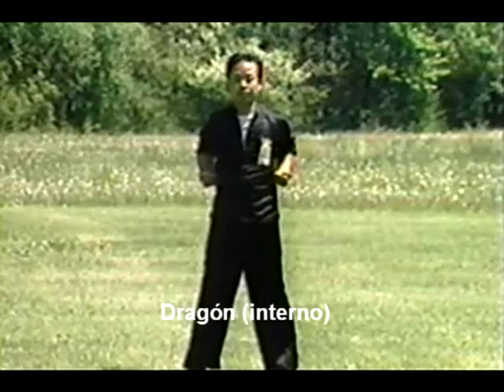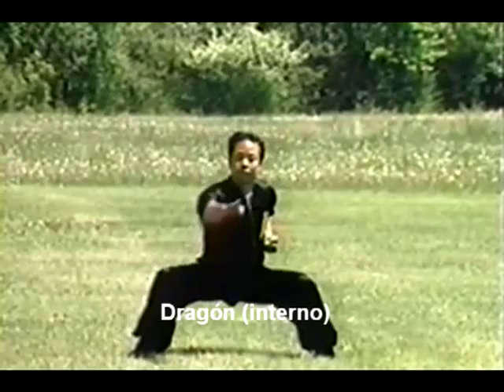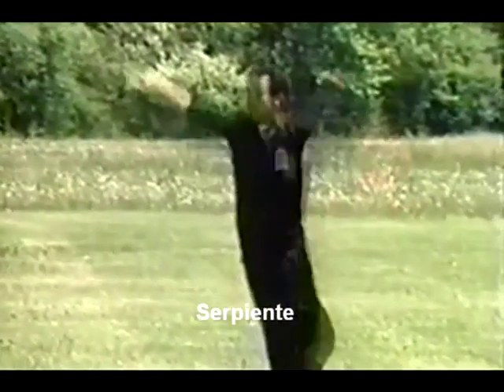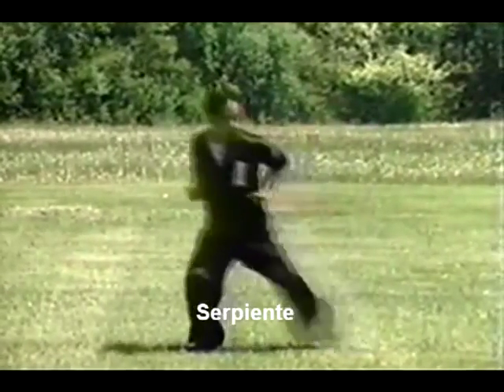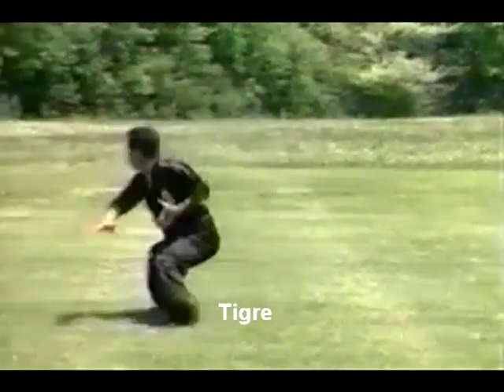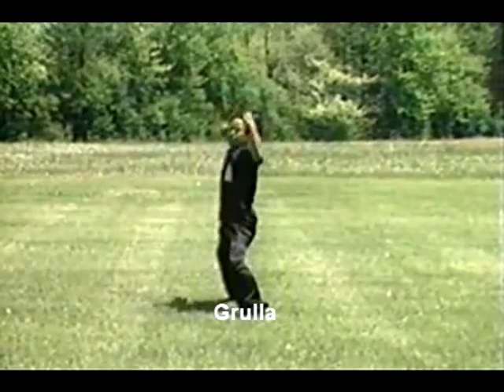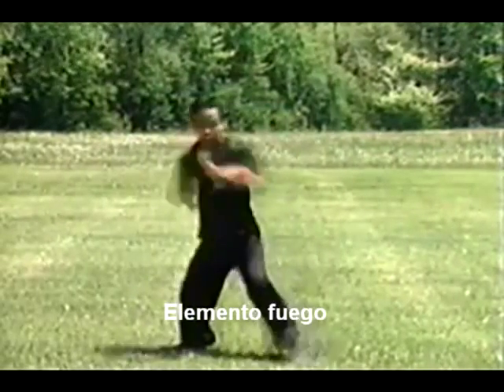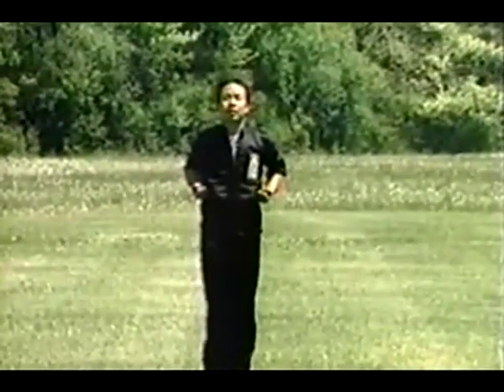Hung Gar (五形五行拳). Forma de los cinco animales y cinco elementos. P2.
Ng Ying Ng Haang Keun (五形五行拳). Forma de los cinco animales y cinco elementos. Esta forma combina el sentido interno y externo del Hung Gar.

Segunda parte de la forma con las secuencias externas de la misma.